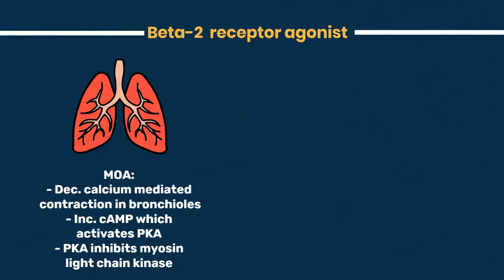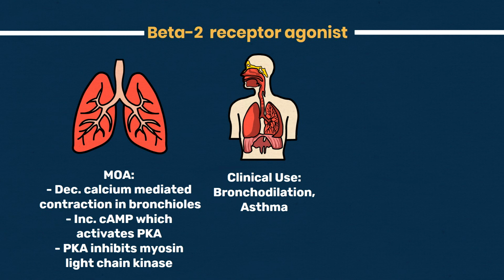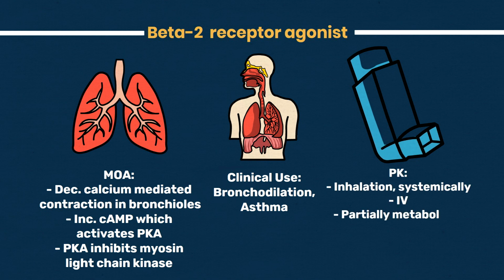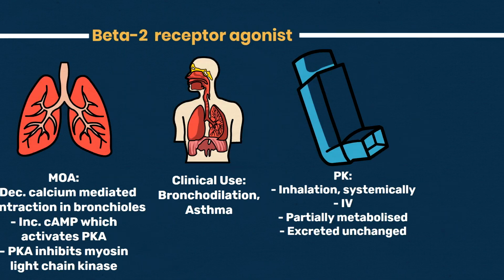Salbutamol QUICK REVIEW | Drug in Asthma | PharmCept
This video is about the quick review on salbutamol

Watch other videos on PharmCept to help yourself excel in the field of healthcare.